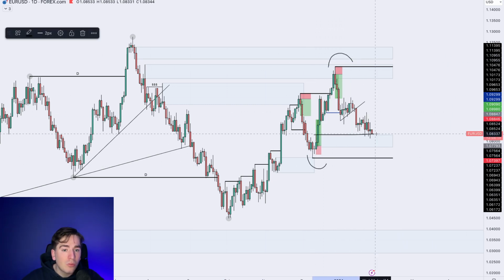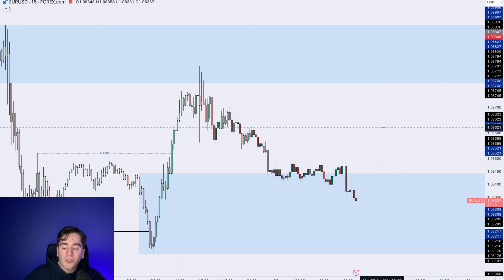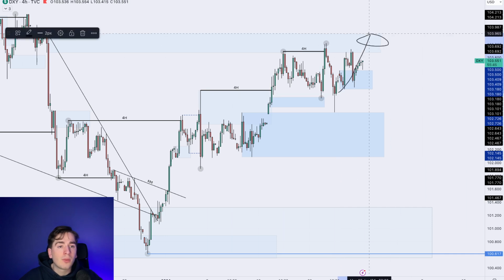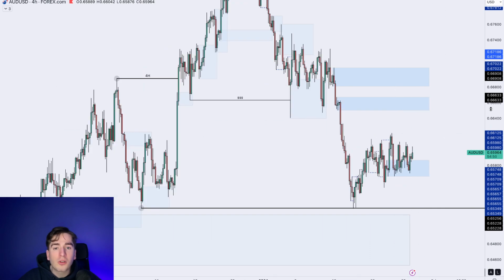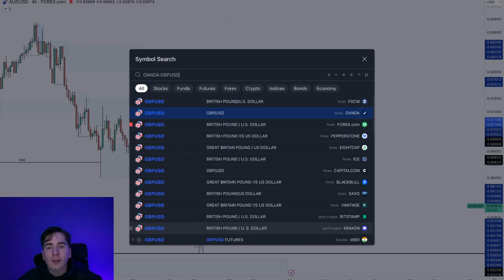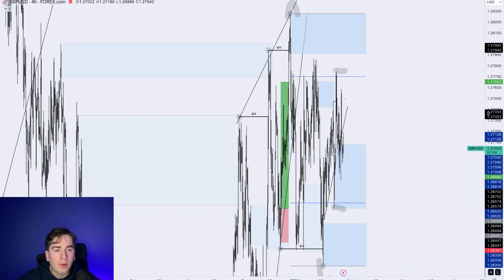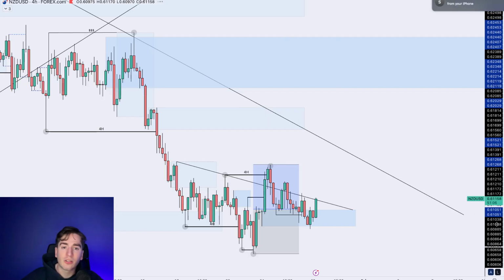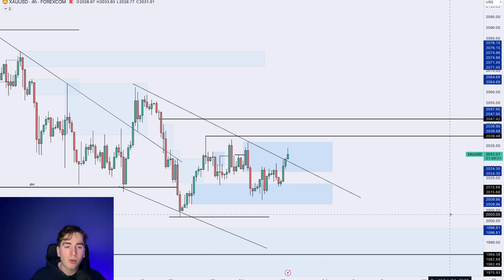Forex Market Analysis - EURUSD, GBPUSD, GOLD, AUDUSD, NZDUSD & DXY - Volume 345.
Most traders understand how to analyse a chart, but not how to trade. Learn how to make $5,000 per month consistently
FREE Trade Updates & Signals Access: